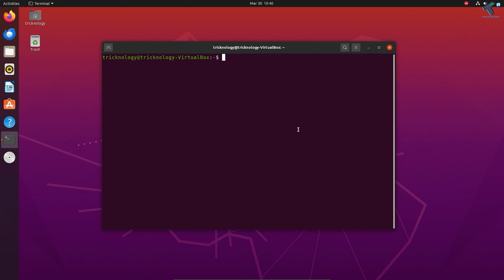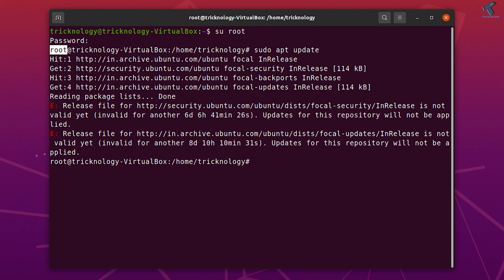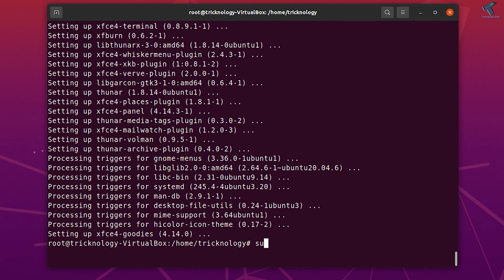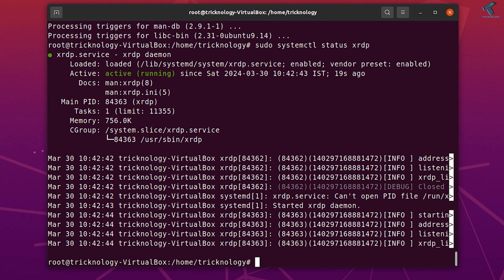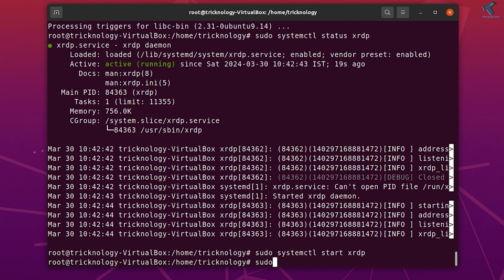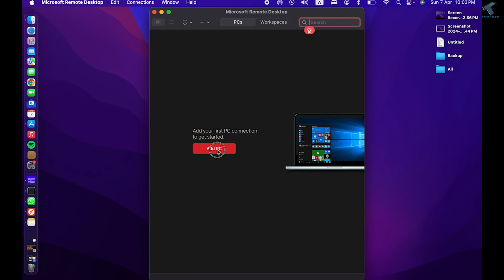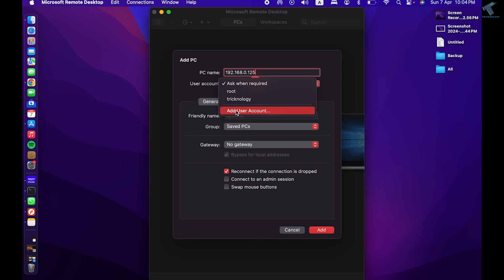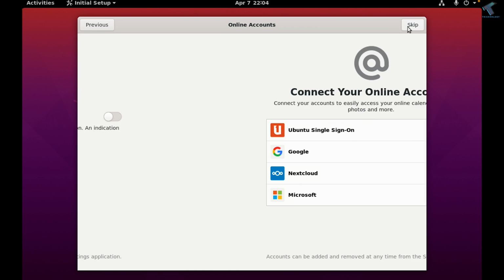How To Remotely Connect Ubuntu From MAC [Step by Step]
Here in this video tutorial, I will show you guys how to remotely connect Ubuntu Linux from MacBook step by step.

Commands:
sudo apt update
sudo apt install xfce4-goodies -y
sudo apt install xrdp -y
sudo systemctl status xrdp